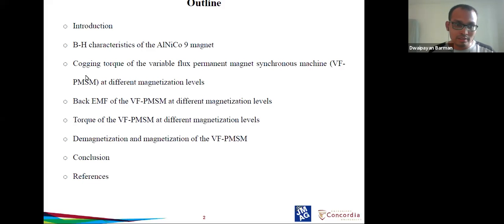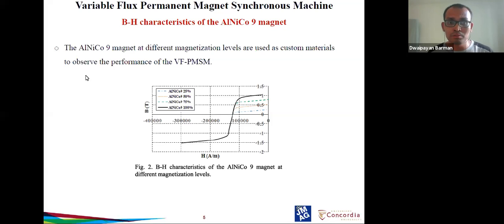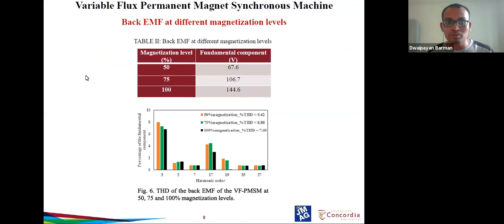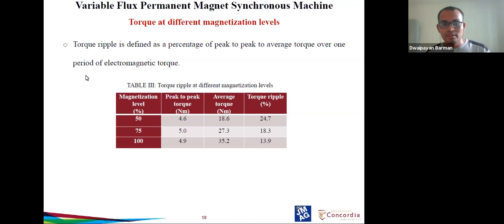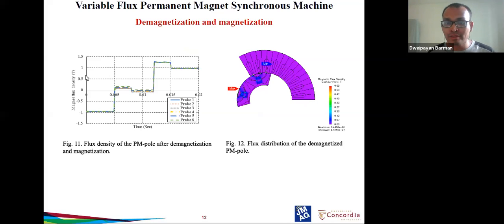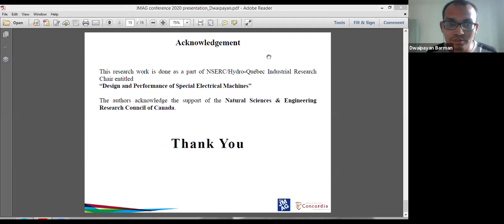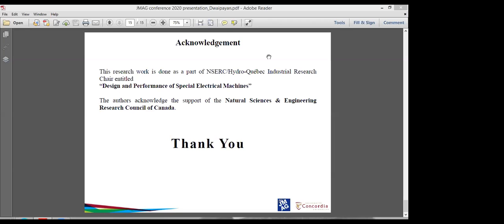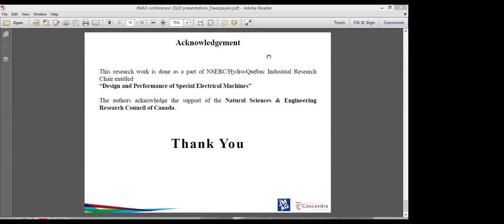Simulation of a variable Flux Machine in JMAG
This presentation analyzes the electromagnetic simulation of a 27 slot 6 pole variable flux machine (VFM) using the JMAG software. The VFM uses AlNiCo9 magnets in which the magnetization level can be easily changed due to lower coercive force when compared to the rare-earth magnets.